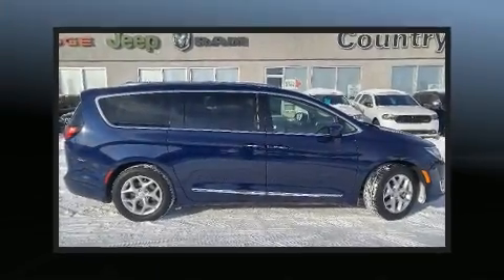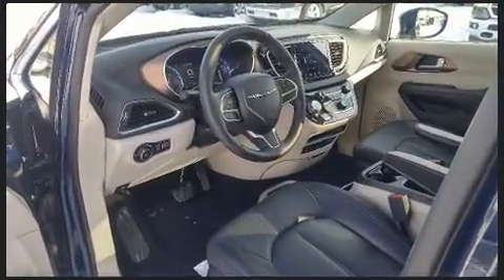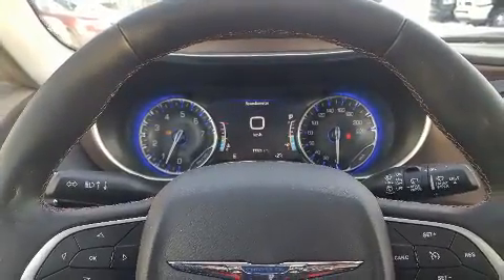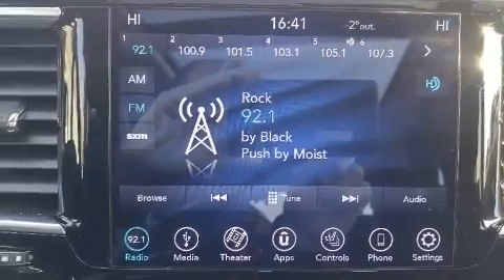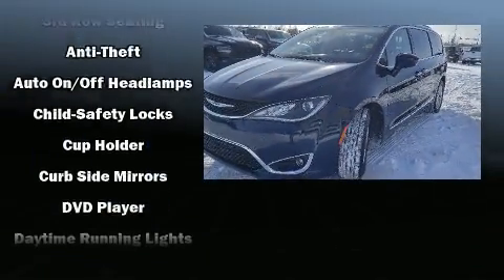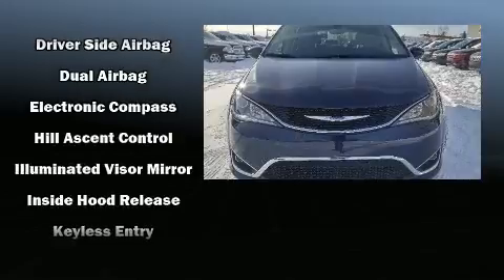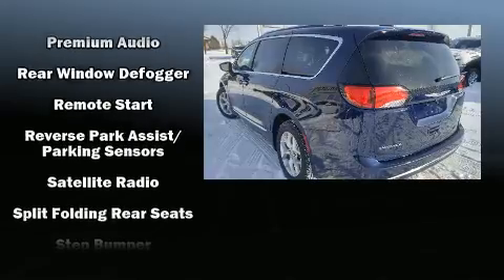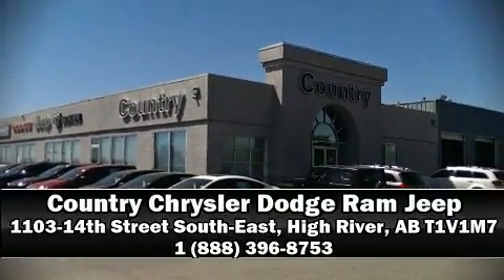2018 Chrysler Pacifica in High River, AB T1V1M7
The 2018 Chrysler Pacifica. It features an automatic transmission, front-wheel drive, and a refined 6 cylinder engine. Chrysler prioritized fit and finish as evidenced by: front and rear reading lights, a blind spot monitoring system, front bucket seats, tilt and telescoping steering wheel, remote keyless entry, a roof rack, and power front seats. Features such as automatic climate control and leather upholstery prove that economical transportation does not need to be sparsely equipped. Storage solutions are integrated throughout the interior, demonstrating thoughtful attention to detail. Rear passengers enjoy the seat heating functionality, keeping them warm during the winter months. Passengers in the third row enjoy seat back reclining functionality, providing an extra level of comfort and convenience. Chrysler ensures the safety and security of its passengers with equipment such as: dual front impact airbags with occupant sensing airbag, front side impact airbags, traction control, brake assist, a security system, and 4 wheel disc brakes with ABS. Various mechanical systems are monitored by electronic stability control, keeping you on your intended path. This vehicle has achieved Certified Pre-Owned status, by passing Chrysler's rigorous certification process. We pride ourselves in the quality that we offer on all of our vehicles. Stop by our dealership or give us a call for more information.